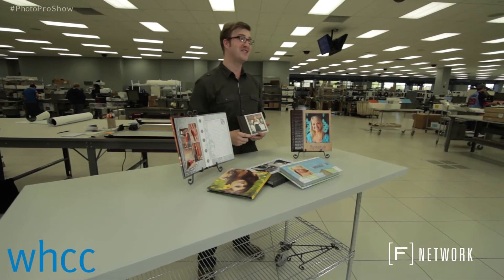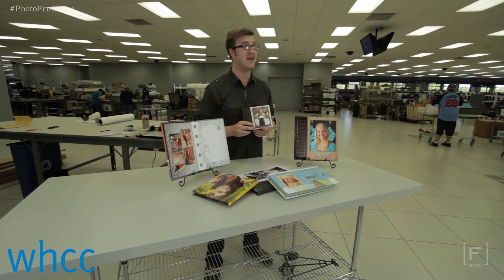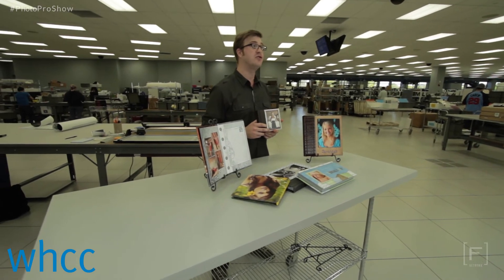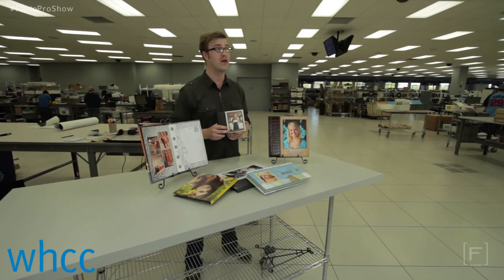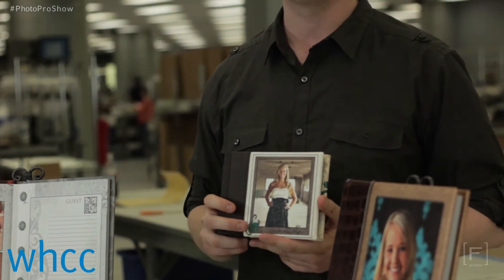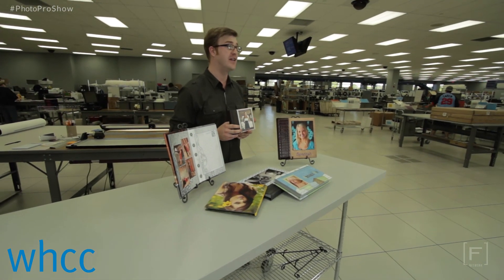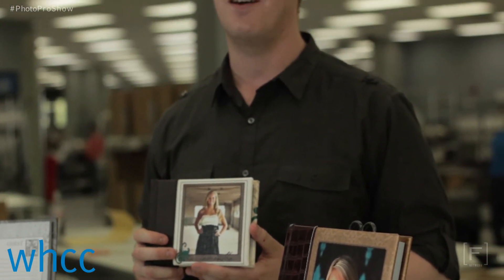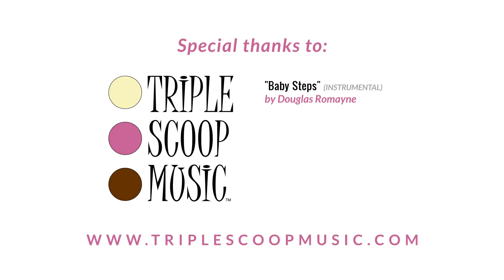WHCC Week 3 Giveaway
WHCC is giving away one (1) 10- Spread Press Printed Album with winner's choice of size, paper and cover option.

for your chance to win!